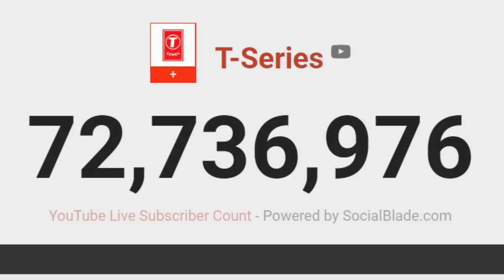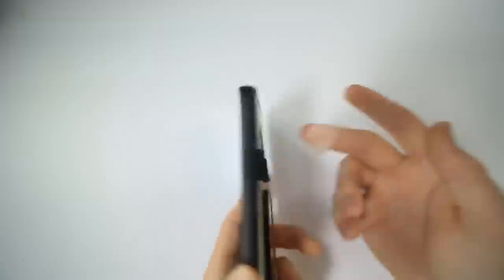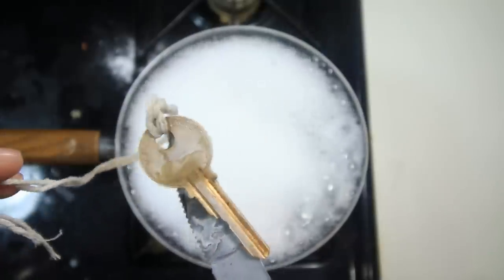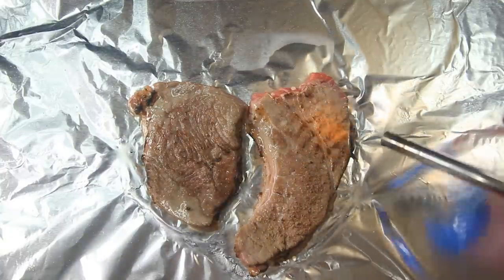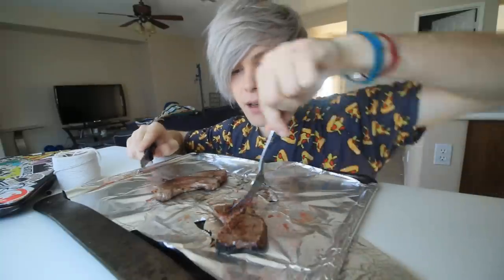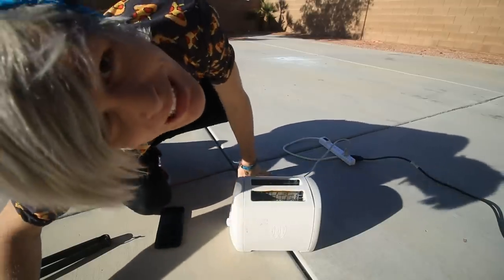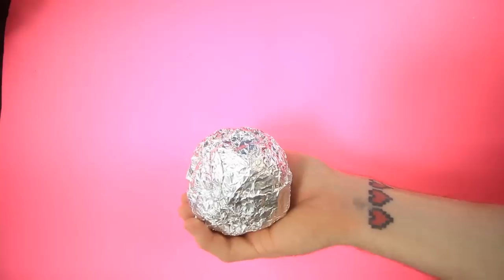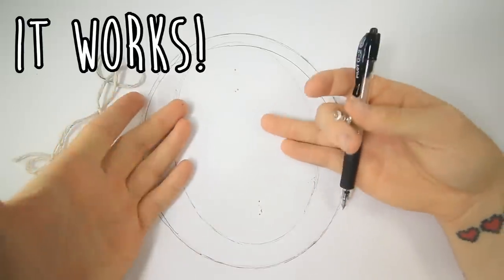Trying 22 VIRAL LIFE HACKS THAT WILL KNOCK YOUR SOCKS OFF by 5 minute crafts